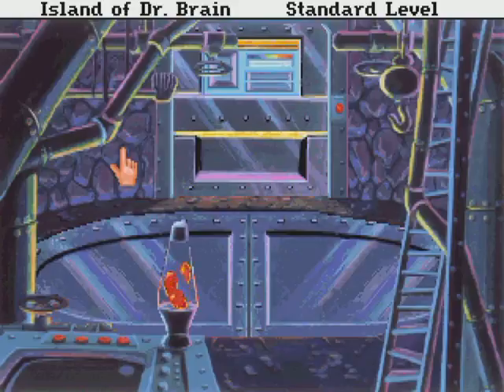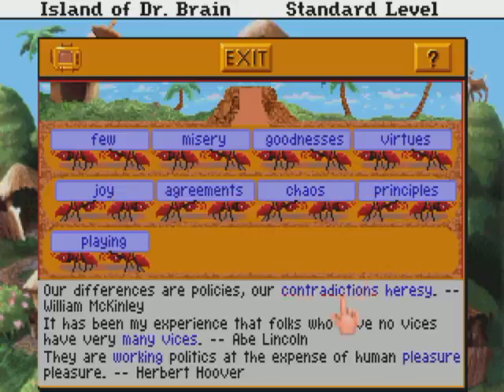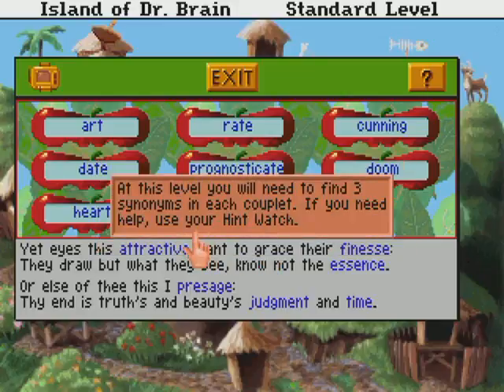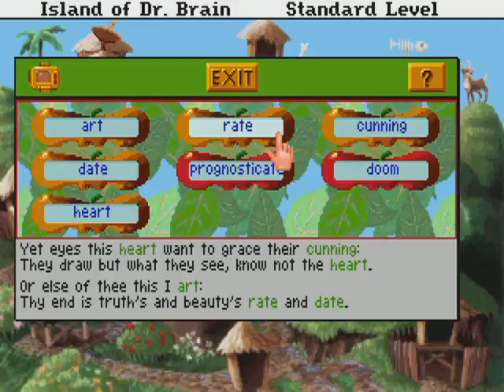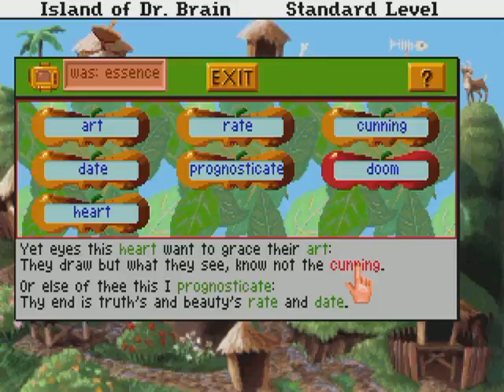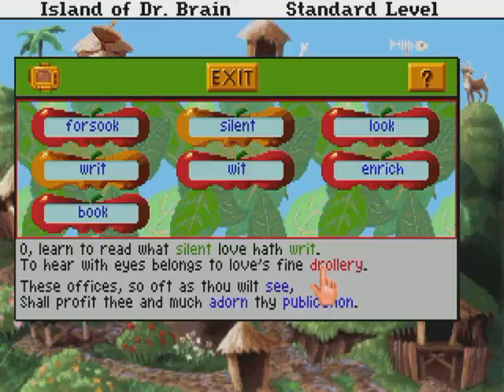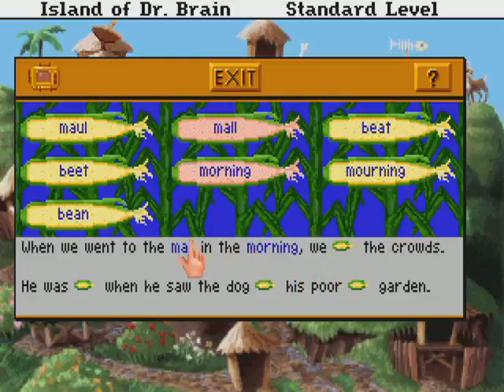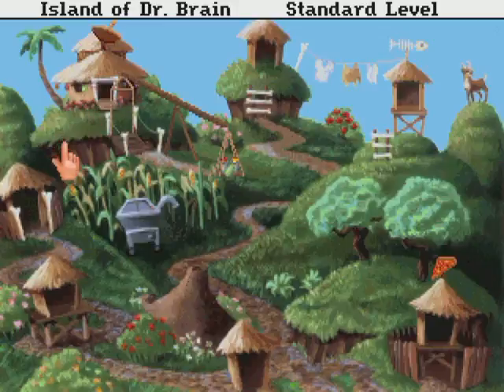Let's Puzzle with Island of Dr. Brain #05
A Let's Play series of the puzzle extravaganza Island of Dr. Brain

Developed by: Sierra On-Line
Published by: Sierra On-Line